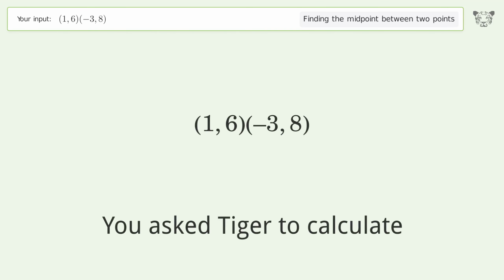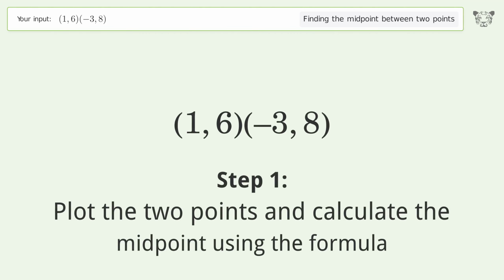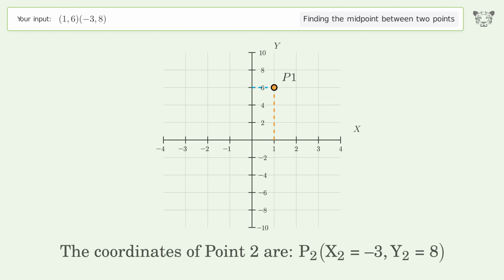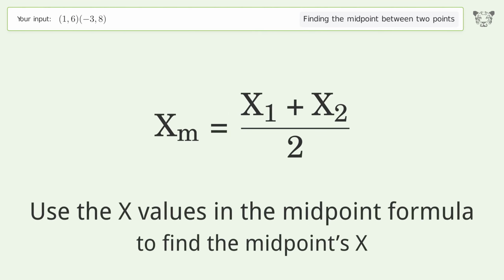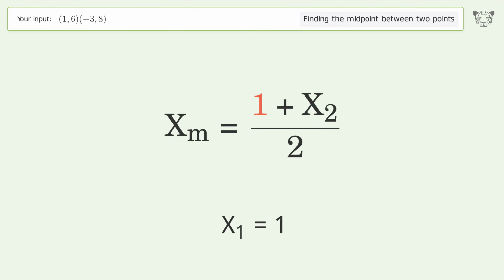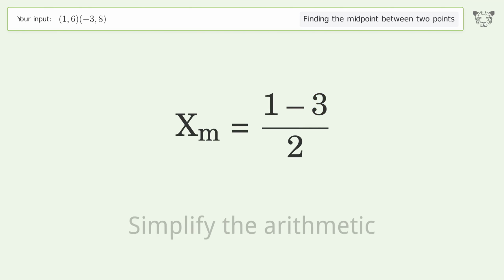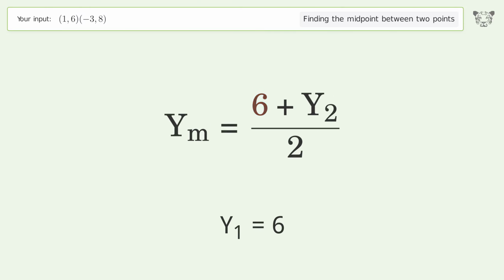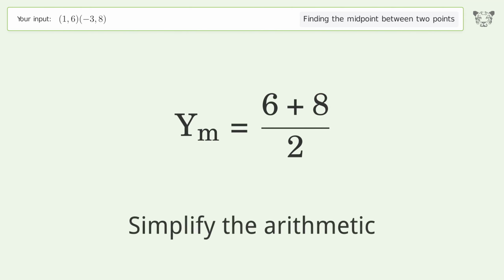Find the midpoint between two points p1 (1,6) and p2 (-3,8): Step-by-Step Video Solution